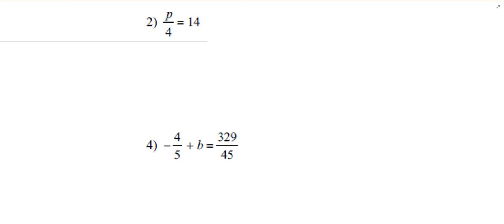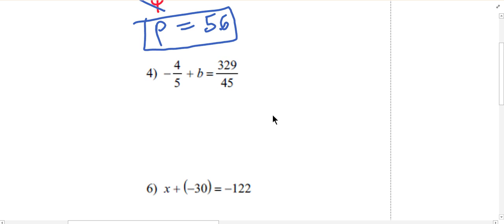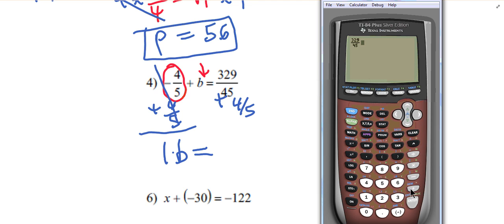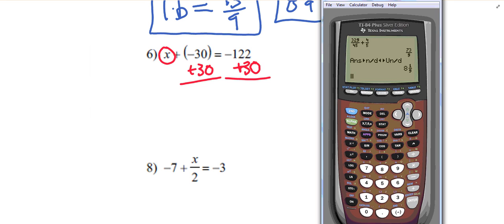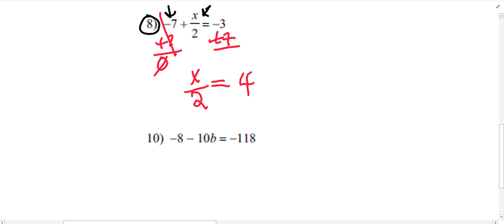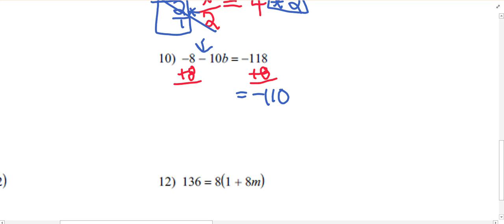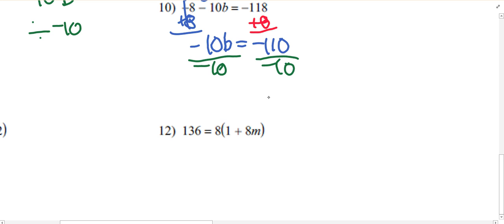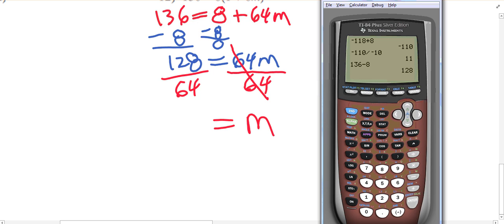One step and two step equations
Solving one and two step equations.  With some distribution